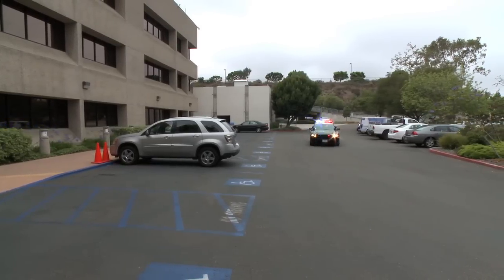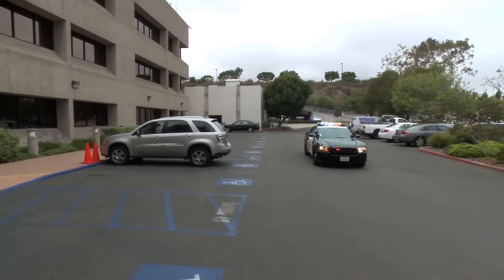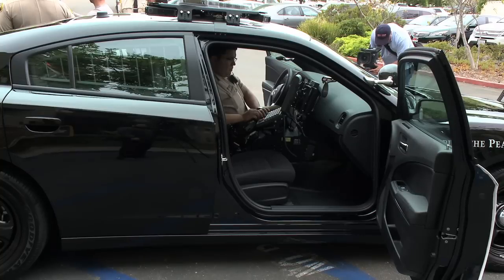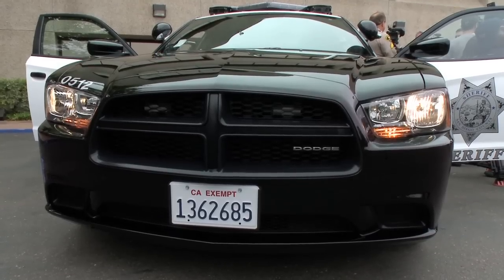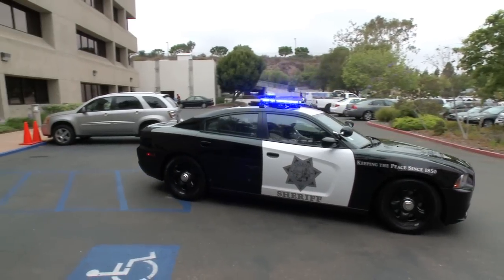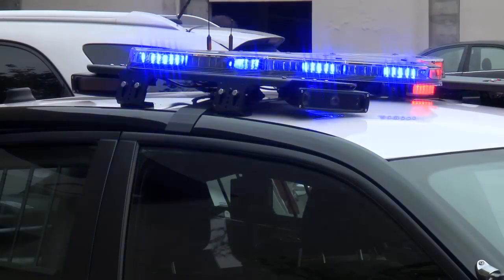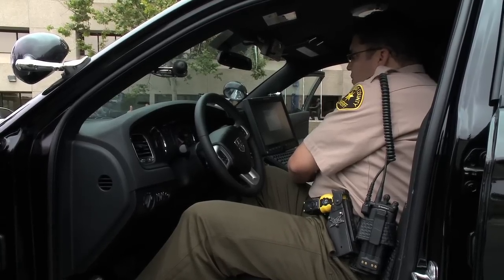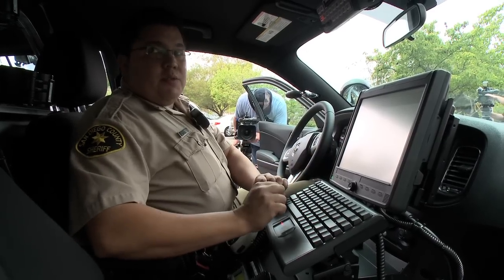Valley Center Gets New Automatic License Plate Reader Sheriff's Car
The Sheriff's Valley Center Substation is receiving a new License Plate Reader car.